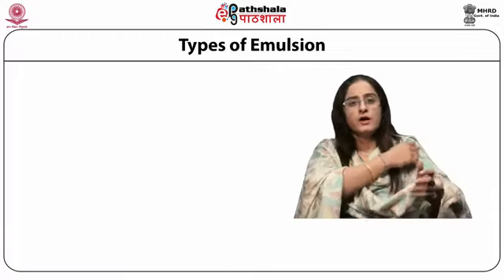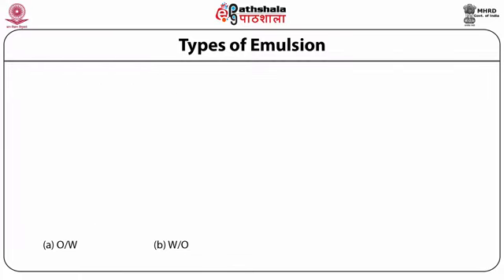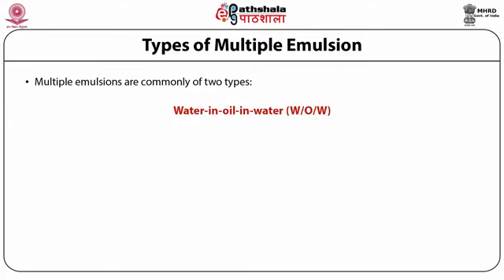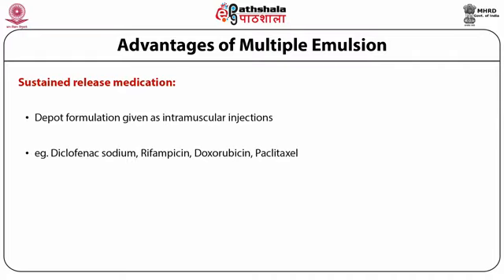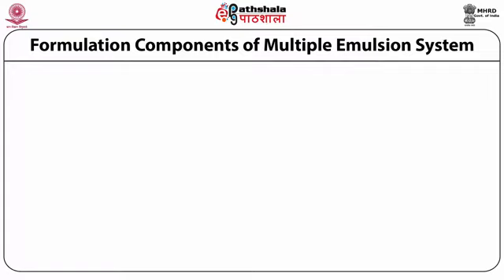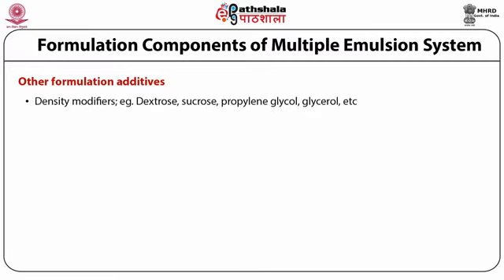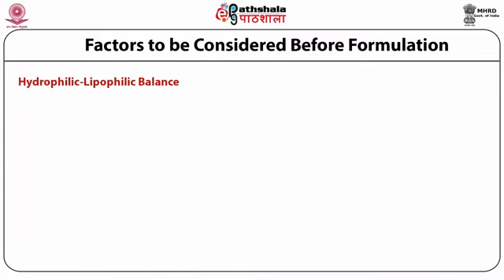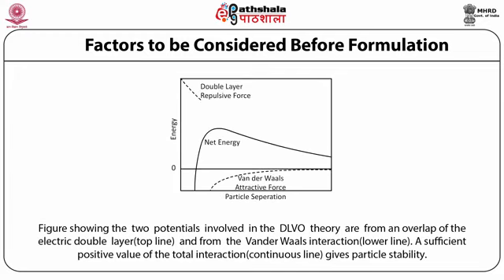M-18.Introduction of Multiple Emulsions